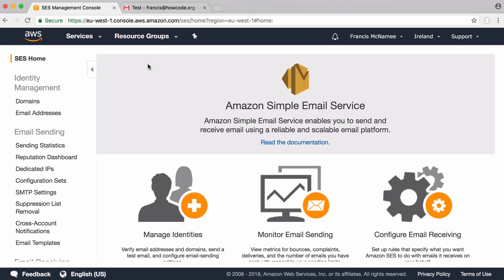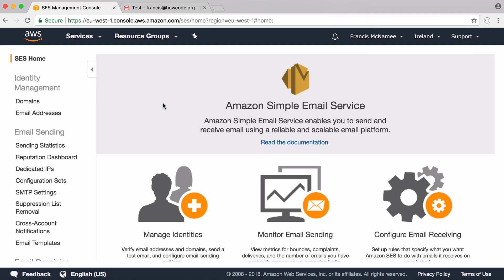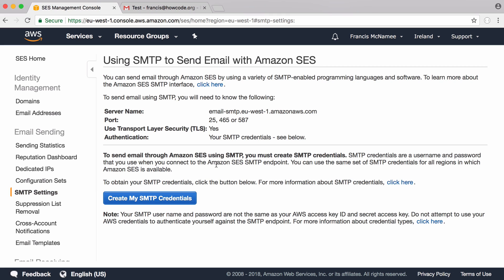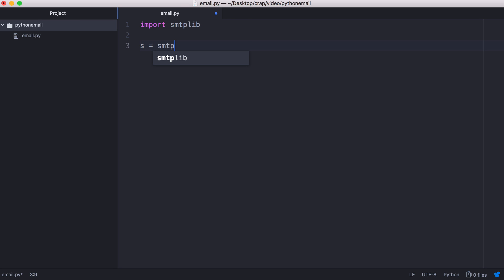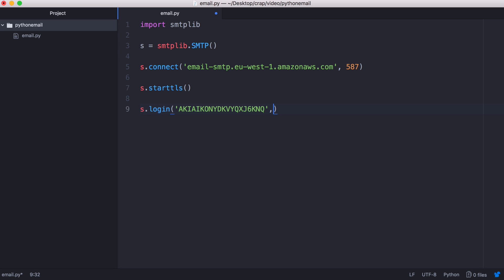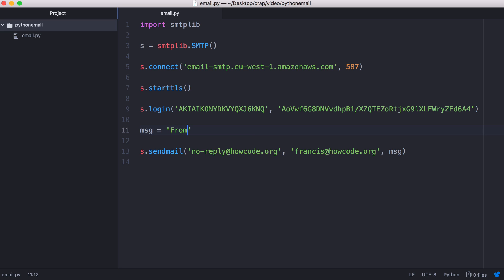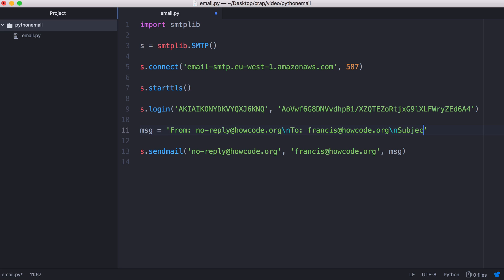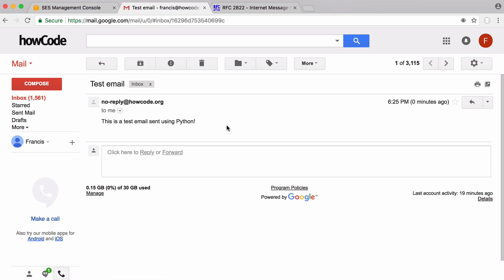Send Emails with Python & Amazon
In this video we'll be learning how to send emails using Python, it's built-in library called smtplib and Amazon's Simple Email Service.

We'll be using Amazon SES to send emails because it's designed for sending hundreds of thousands of emails every single day. It's also extremely cheap to send each email when using Amazon SES.